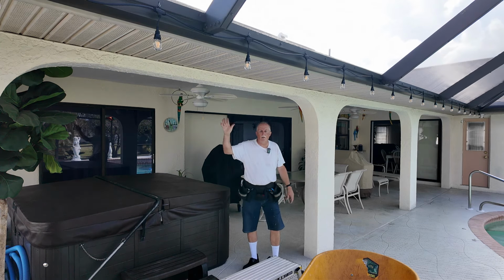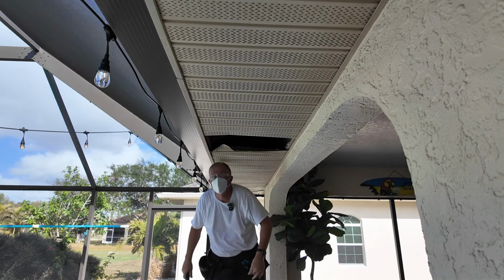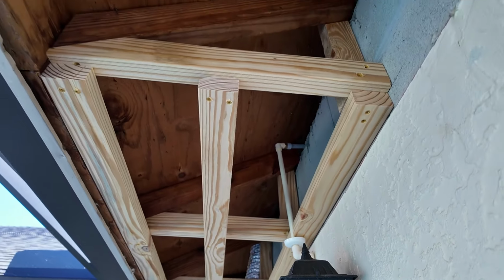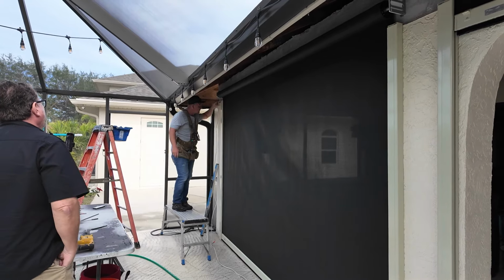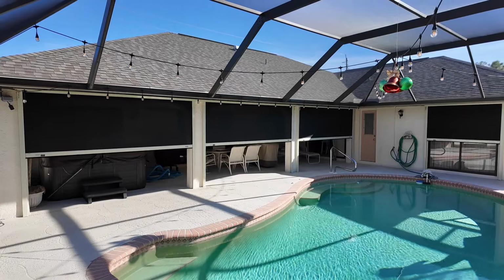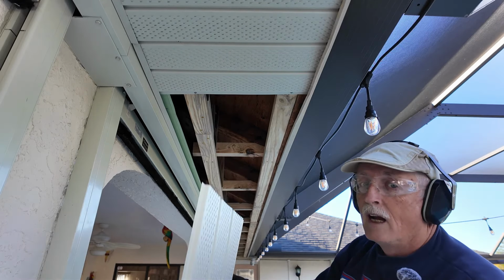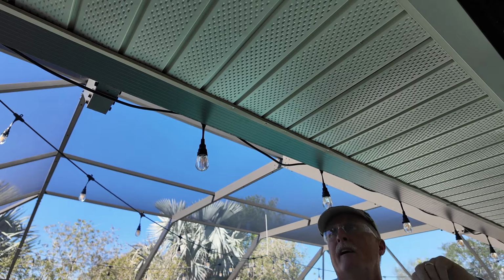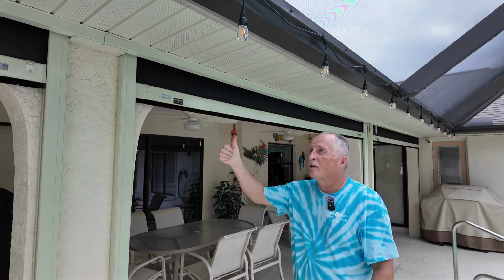Kevlar Hurricane Screen & Soffit Upgrade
Today we are having installed some Kevlar Hurricane Screens by Florida Screen & Shutter.  These 5 screens are hurricane proof and are being installed in the soffit area around my Lanai to protect my sliders from flying hurricane debris.  In addition, I am replacing all the back soffit with new soffit material with a custom support structure to make them hurricane proof too!

DJI Osmo Pocket 3, Vlogging Camera with 1'' CMOS & 4K/120fps Video, 3-Axis Stabilization, Fast Focusing, Face/Object Tracking, 2" Rotatable Touchscreen, Small Video Camera for Photography